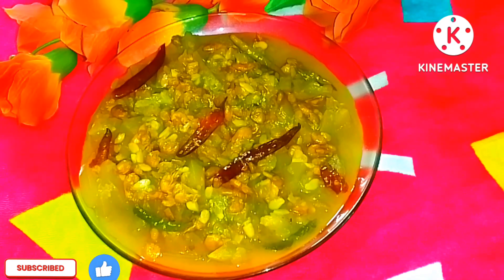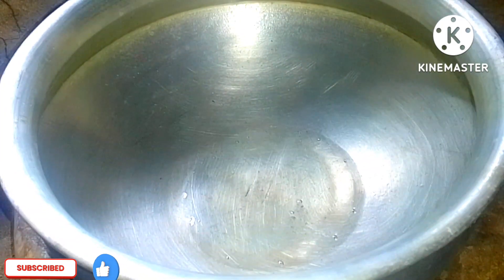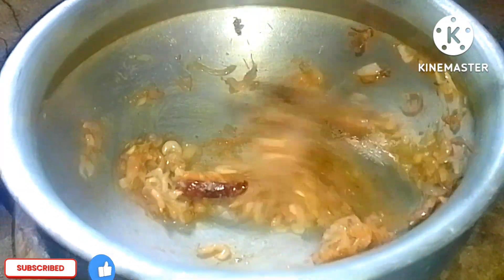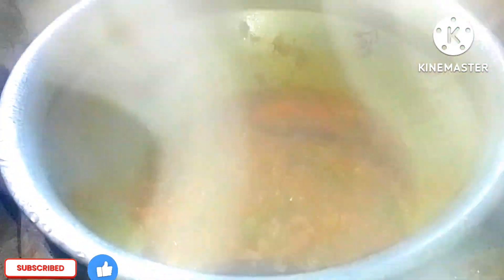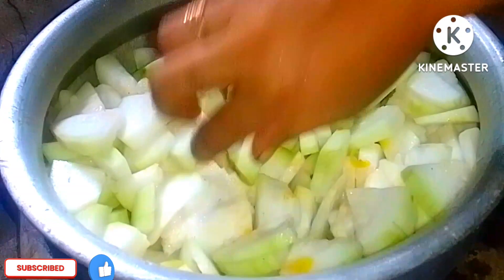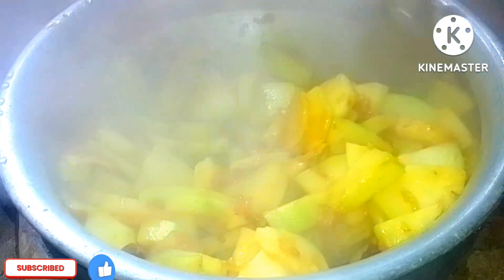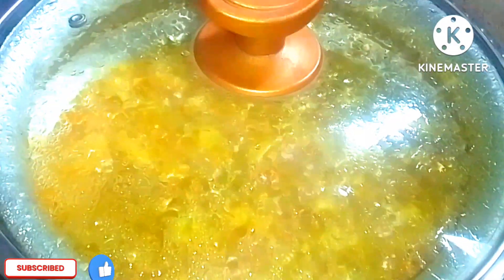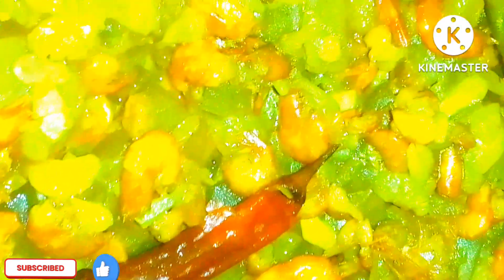চিংড়ি মাছ দিয়ে চালকুমড়া বা জালিকুমড়া। Shrimp with Ash gourd curry।